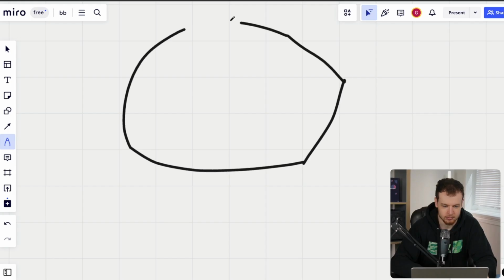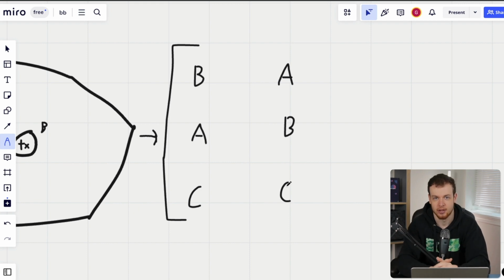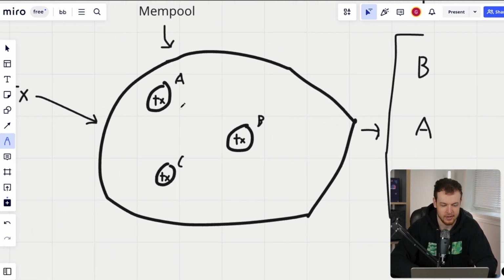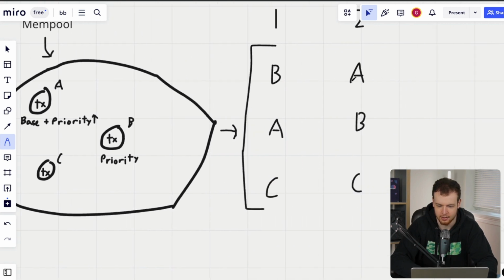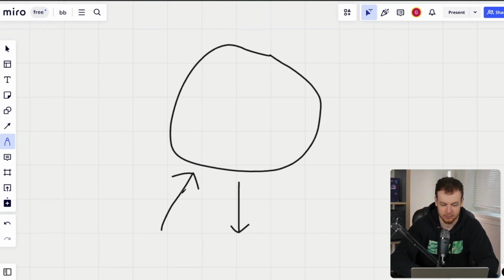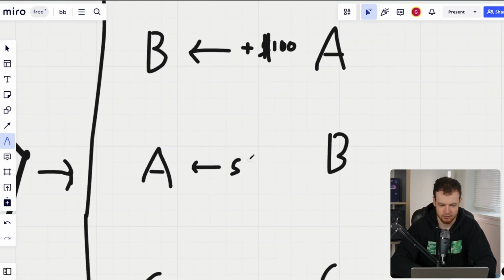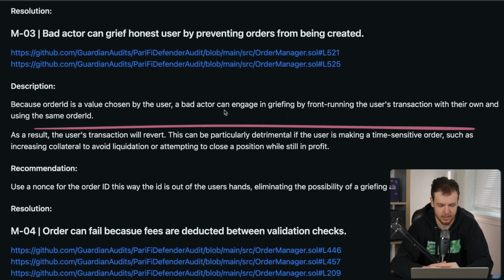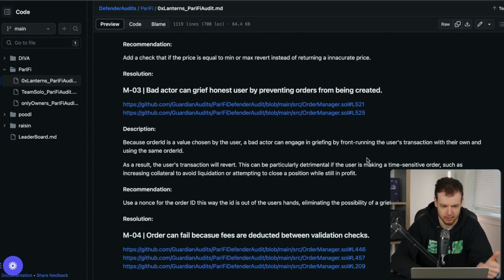Front-Running Attacks | Web3 Exploits 101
00:00 - Intro
01:51 - Mempool
06:09 - How to get your transaction recorded before someone else's
10:46 - STK-1
16:40 - M-03
19:58 - How to uncover these exploits
24:04 - Get a free quote
24:57 - Join the Solidity lab